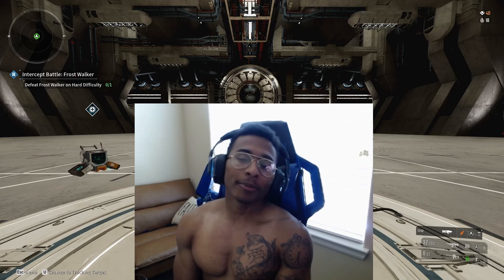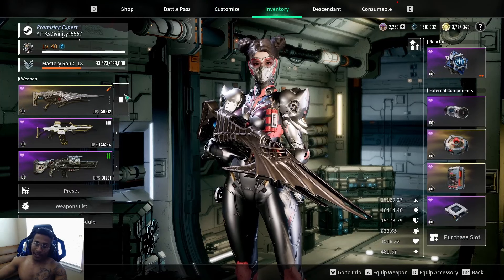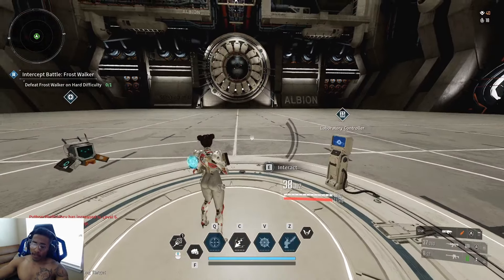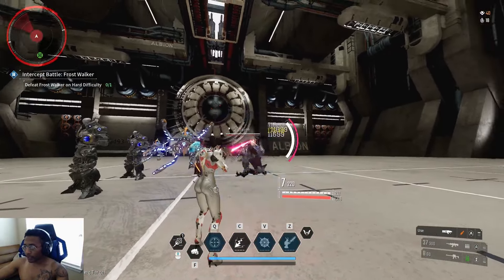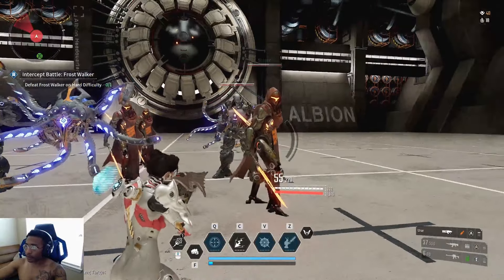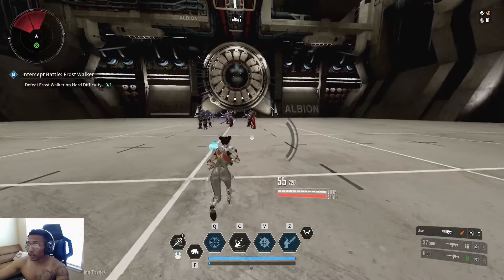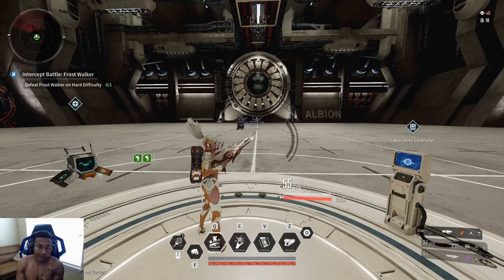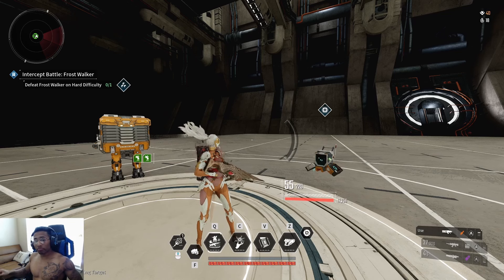Kings Guard Lance is TRASH | The First Descendant